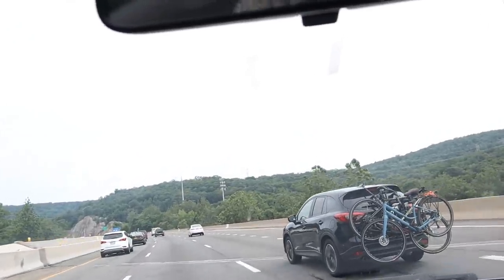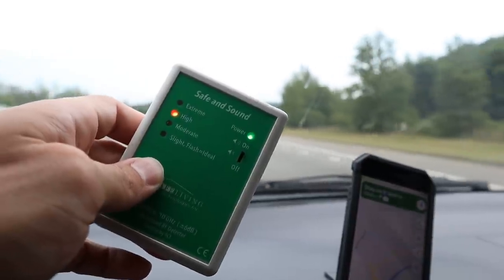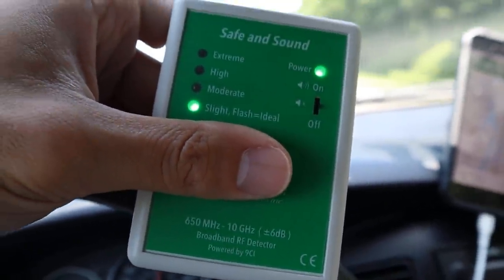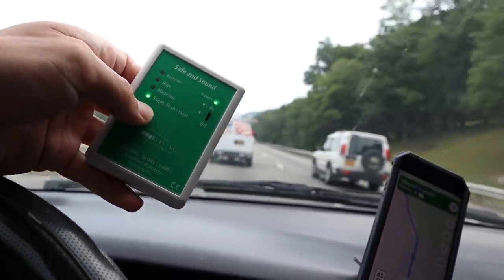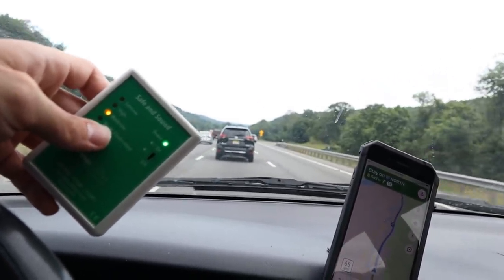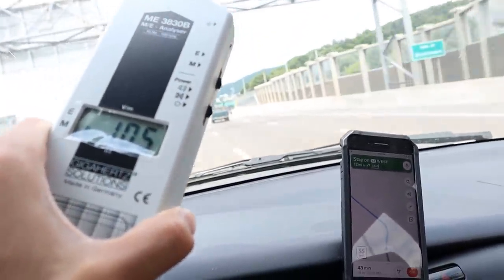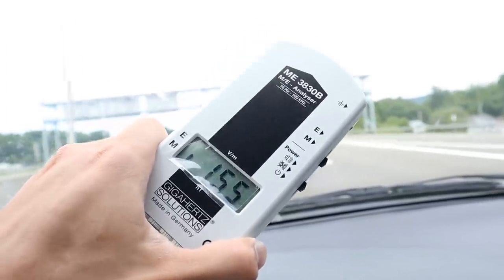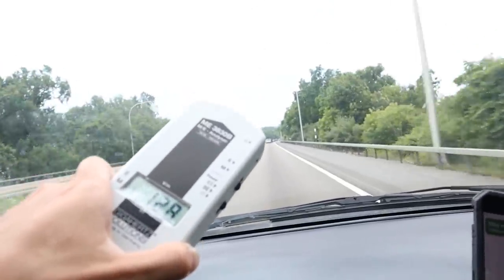Driving isn't SAFE!? Radiated while Traveling